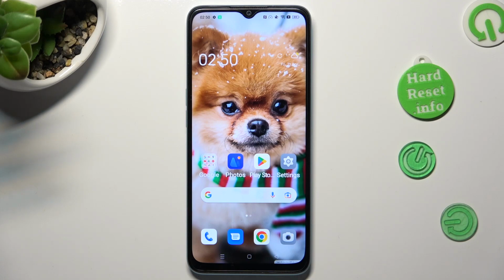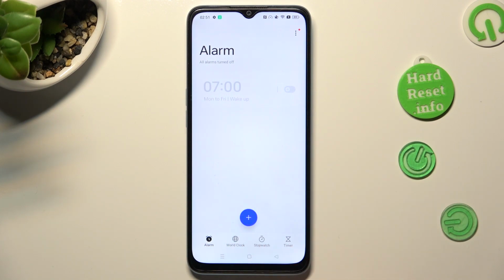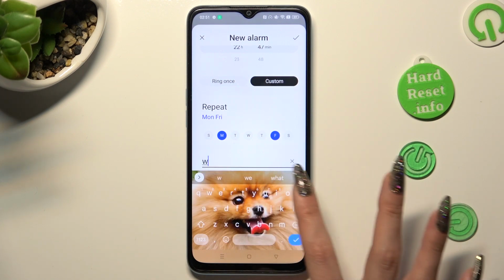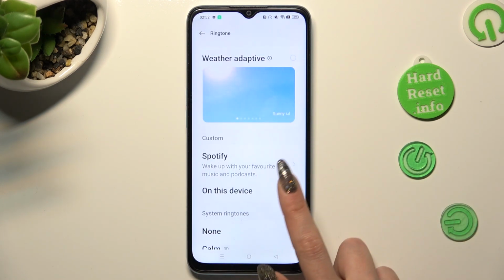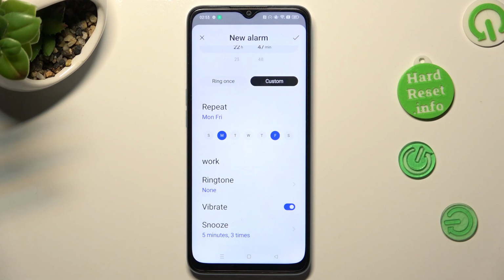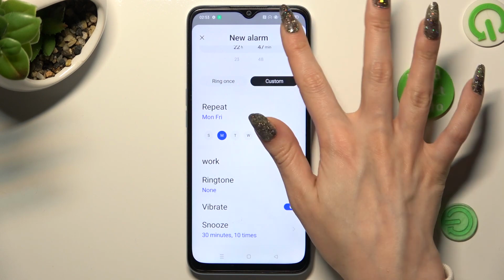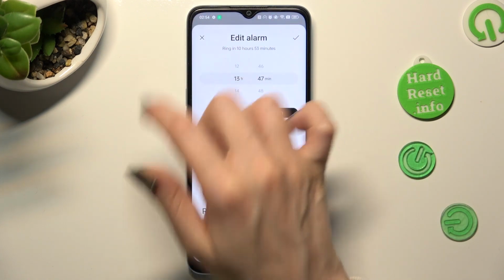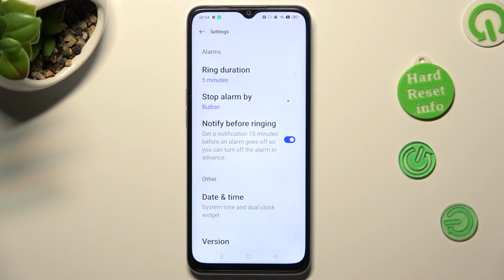How to Set Up Alarm Clock on Oppo A78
Find out more about managing the alarm clock on Oppo A78:
Hi. In today's tutorial, we will show you how to set up the alarm clock on an Oppo A78. We will present in detail how to add a new alarm clock and how to configure all its features. You will also learn how to delete your alarm. We appreciate you taking the time to watch. If you want to know more about your Oppo A78, visit our YouTube channel.

How to Set Up an Alarm Clock in Oppo A78? How to add a new Alarm in Oppo A78? How to access the Alarm Clock in Oppo A78?